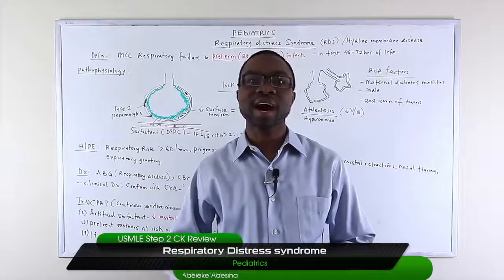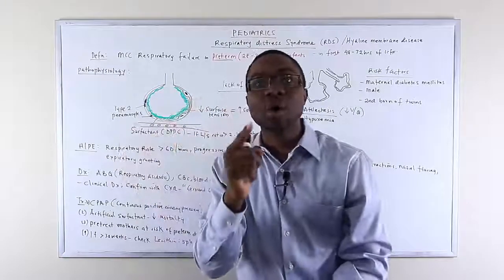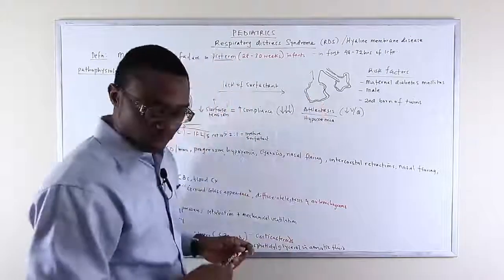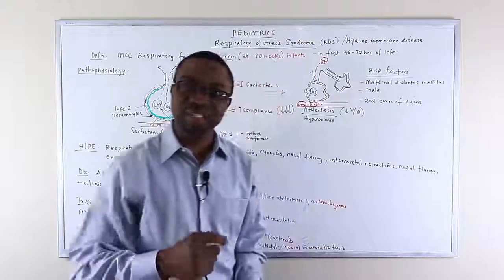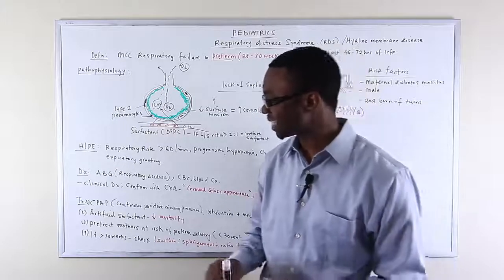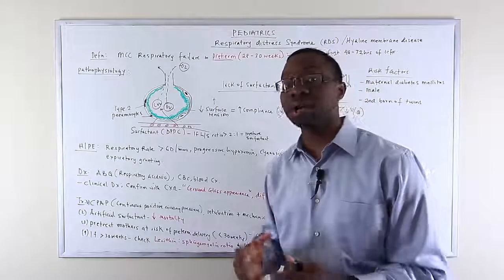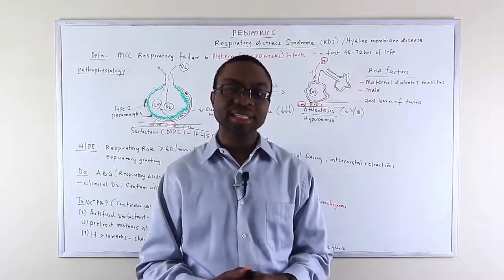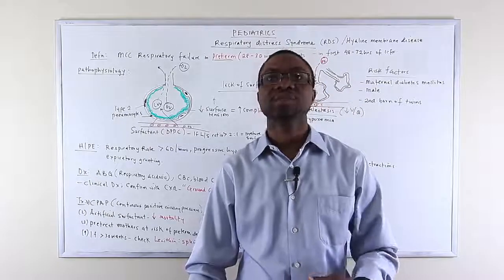Respiratory Distress Syndrome _Pediatrics